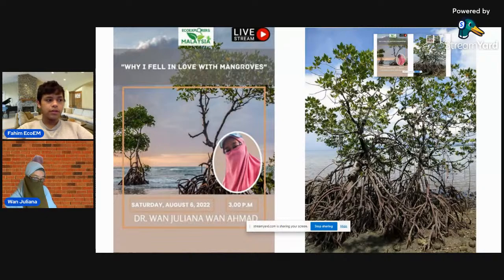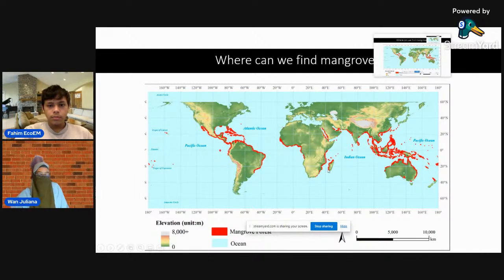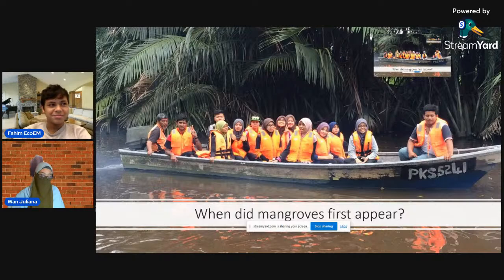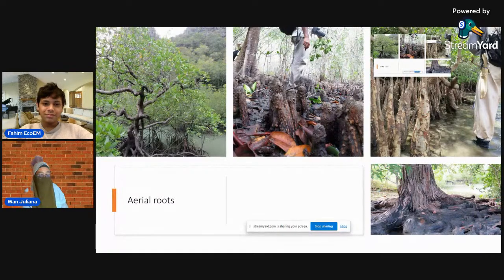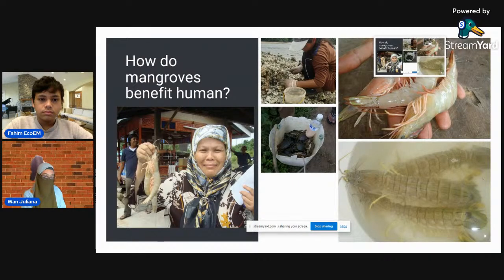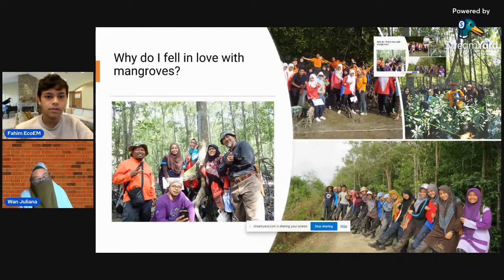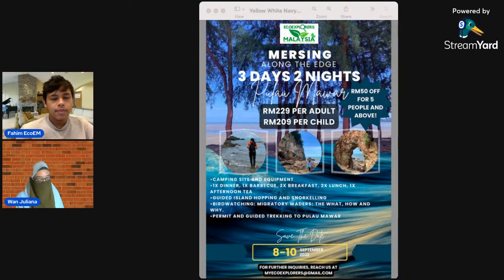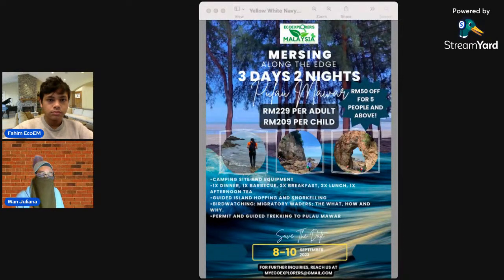Why I Fell in Love with Mangroves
Chat with Dr. Wan Juliana Wan Ahmad